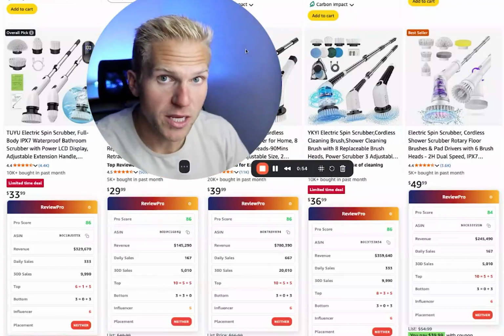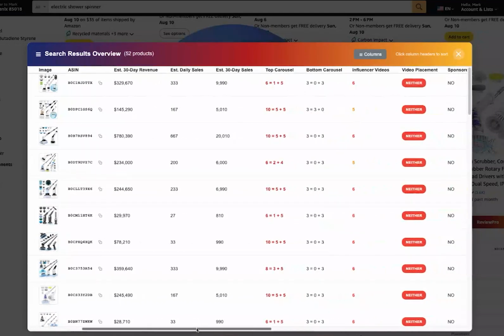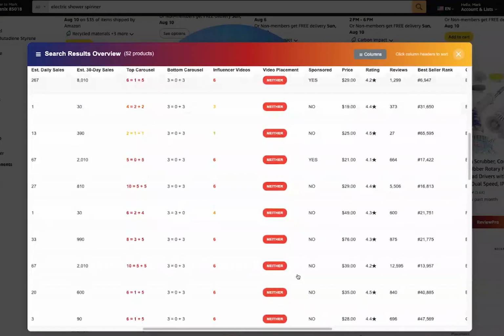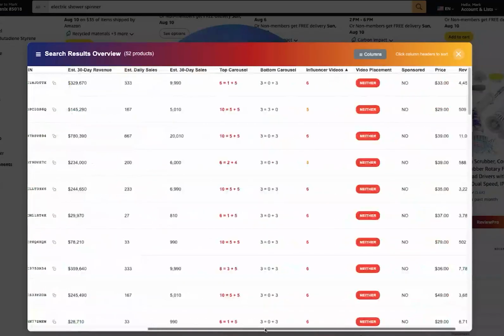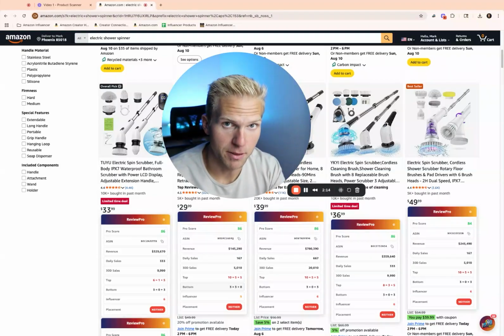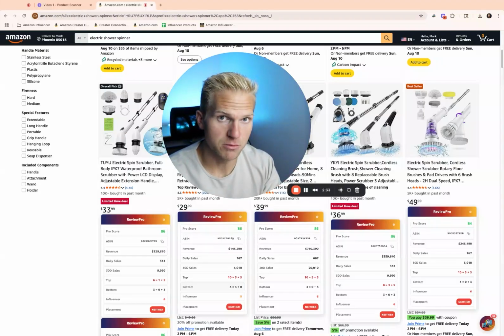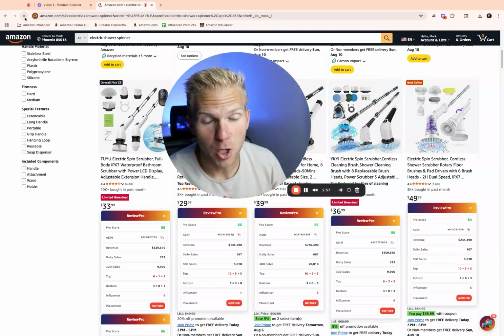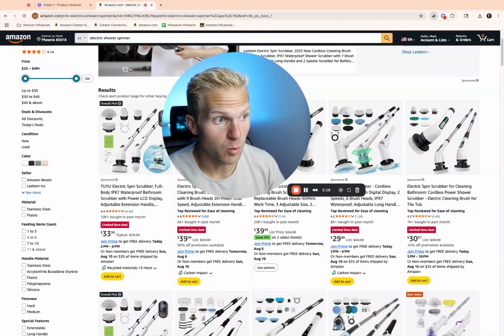How To Use Search View For Amazon Influencer Products | ReviewPro Free Course #5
Want to quickly discover the best products to review on Amazon without clicking through every product page? In this video, I’ll show you how to use Search View for Amazon products in ReviewPro—a powerful feature that helps Amazon Influencers find profitable opportunities directly from Amazon search results.

With Search View in the ReviewPro Extension, you can instantly see:
✅ Estimated daily sales & 30-day revenue for every product in search results
✅ The number of existing review videos (competition level)
✅ ProScore ratings to help you choose the best products to review
✅ Key product details like ASIN, price, and seller—all without leaving search view

This feature saves hours of research and lets you spot winning products faster—so you can make more money in the Amazon Influencer Program with smarter, data-driven product reviews.